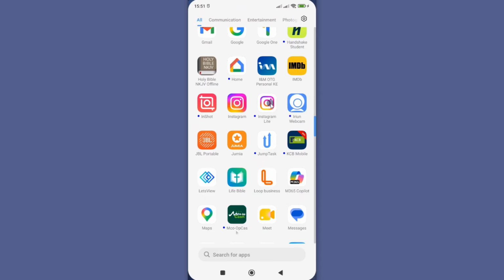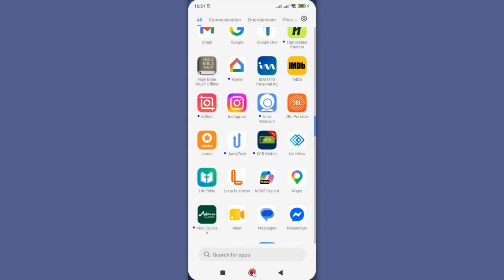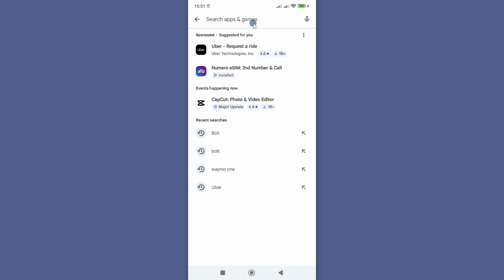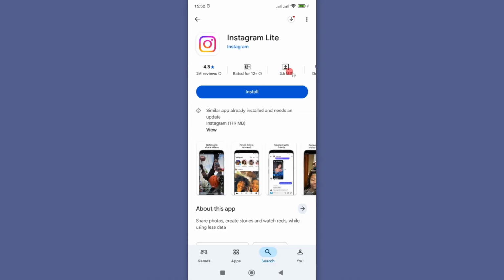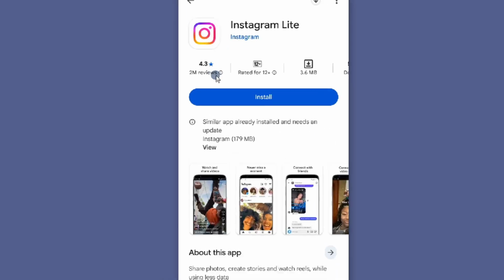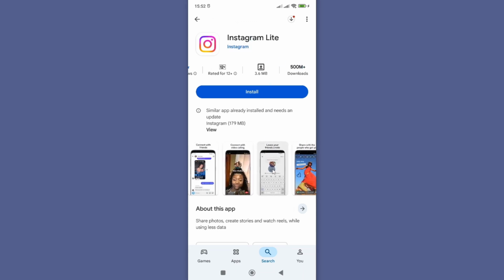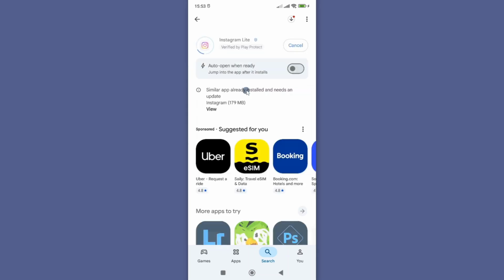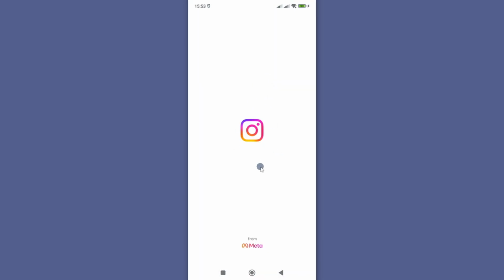How To Install The Right Instagram Lite App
In this video, you’ll learn how to install the right Instagram Lite app quickly and safely. If you want the official lightweight version of Instagram and want to avoid fake or unofficial apps, this step-by-step guide will show you how to find, verify, and install the correct app on your smartphone.

📌 What you’ll learn:

How to find the official Instagram Lite app in the Play Store
How to verify the correct developer before installing
How to safely download and install Instagram Lite
How to avoid fake or cloned versions of the app
Tips for setting up your Instagram Lite account

Follow this simple tutorial to install the right Instagram Lite app and enjoy a faster, data-friendly Instagram experience.